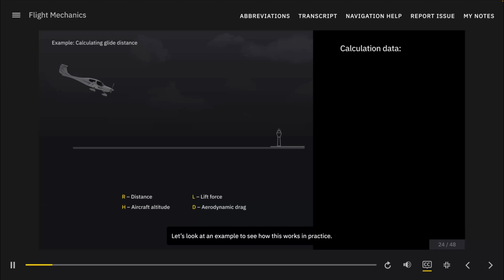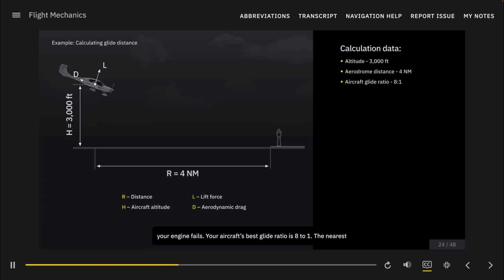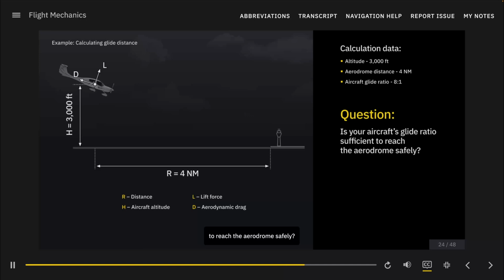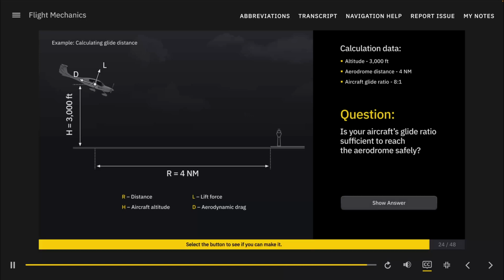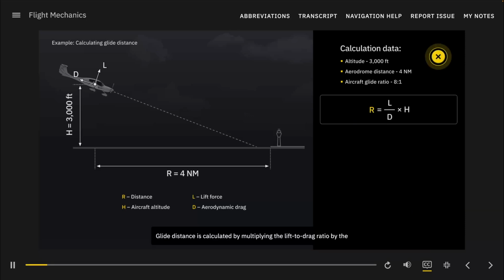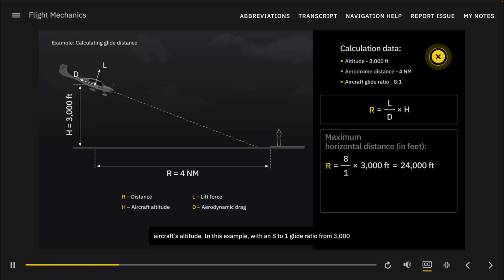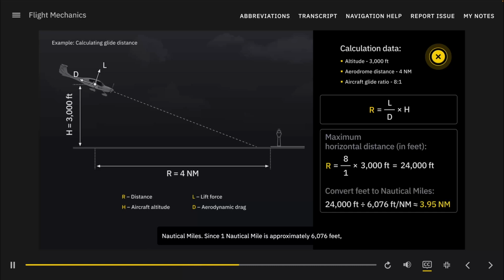CASA RPL PPL Tutorials #3 Glide Performance Calculation Scenario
🚀 Continuing our tutorial series supporting CASA RPL/PPL students with common problem areas.

In Episodes 2–5, we’re working through glide performance, including glide speeds and lift/drag ratio—step by step.

🎬 Episode 3 builds on the fundamentals from Episode 2 and puts them into practice with a real scenario:
Calculating glide distance from altitude
Converting units for comparison
Assessing whether a safe landing point is within reach

Watch Episode 3 to see how these principles apply in a practical scenario similar to those you may encounter in exams—and how small differences can affect the outcome.